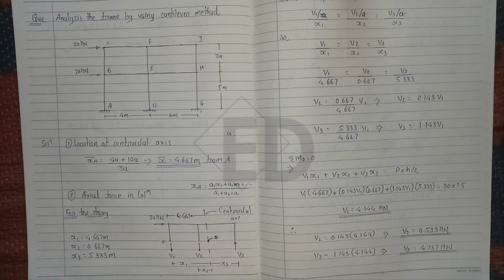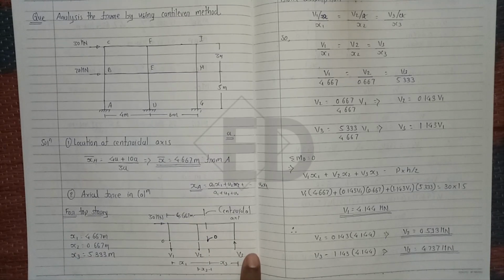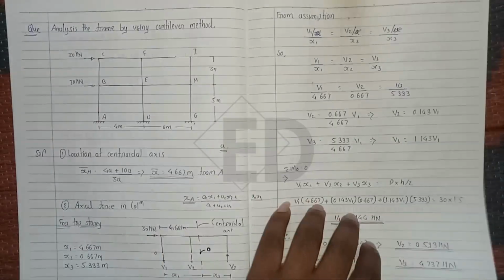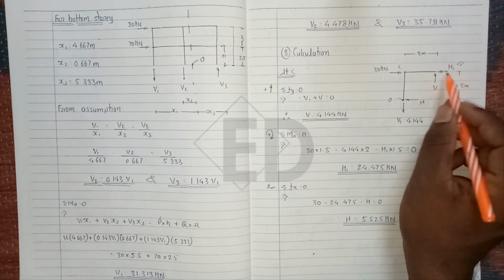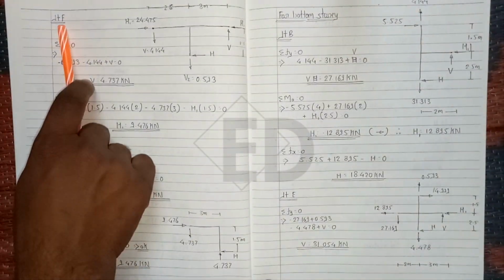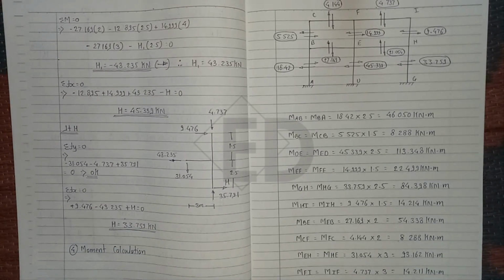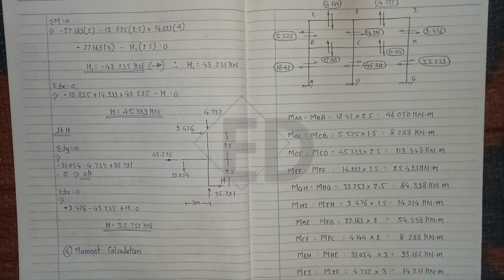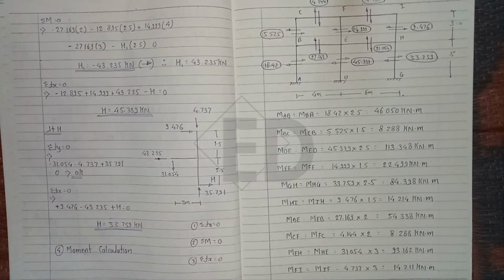Analysis of frame by cantilever method-1 (Two Bays)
In this question we see the analysis of beam by cantilever method.In this video, we see how to solve cantilever method. For solving we adopt joint method, which is also one of the easy method for the solution of frame by cantilever.

Think and Grow Rich: Original Version: The Classic 1937 Edition:
The Rudest Book Ever: Insanely Practical Ideas to Free Your Mind from All Bulls:-t
Apple iPhone Xs Max (256GB) - Gold